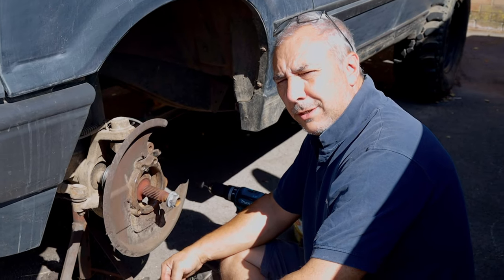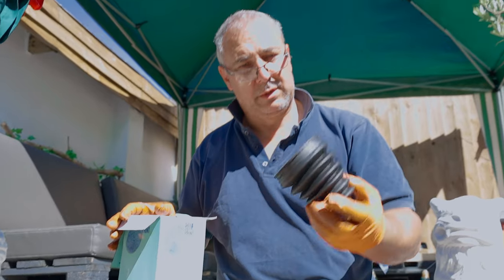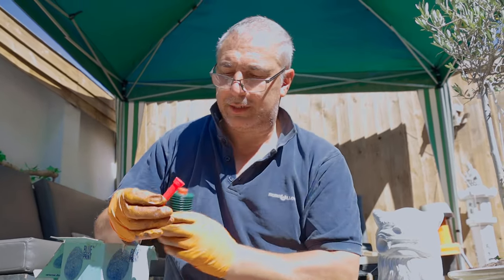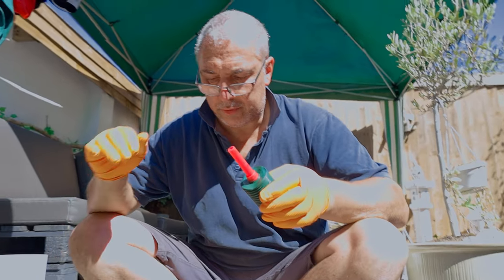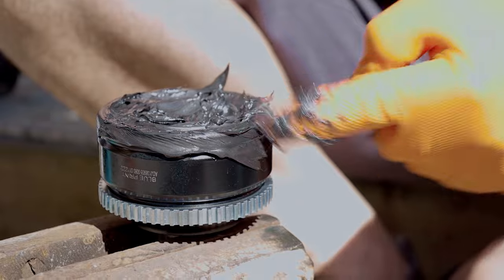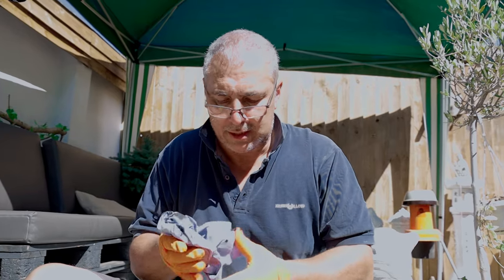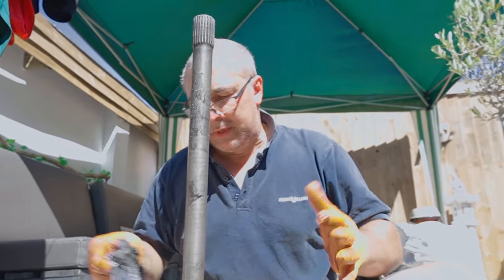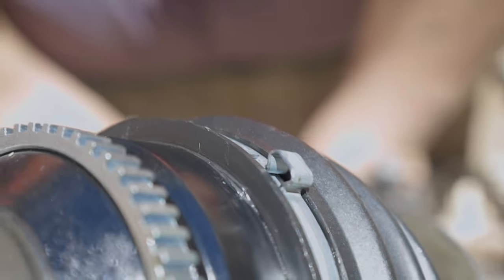P38 Hub & Cv Replacement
Hi guys sorry for the delay on uploads, we have a nice video for you where we are fixing the rangy and trying to get her back on the tracks!

All 4x4